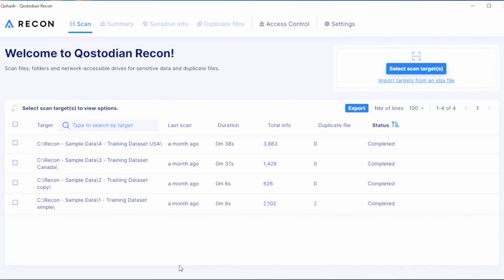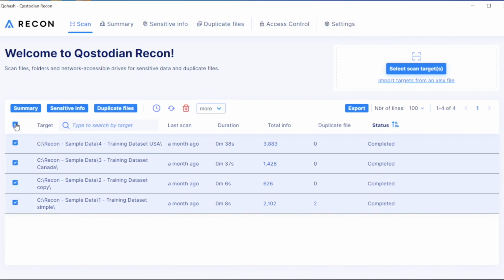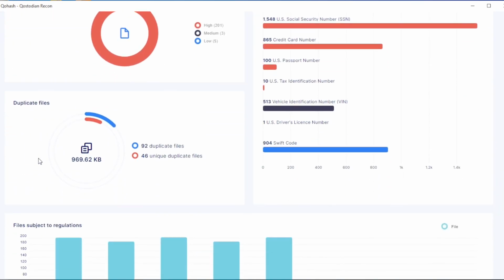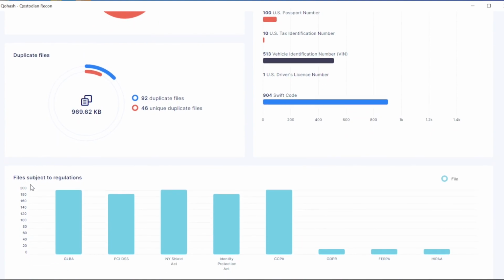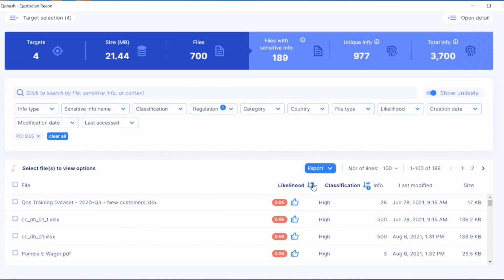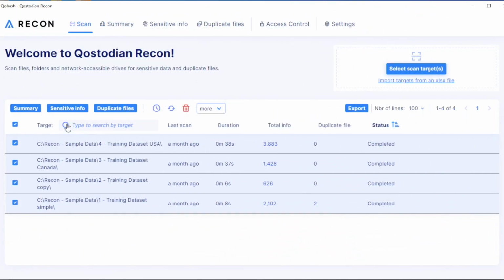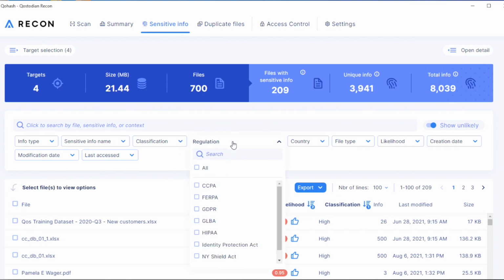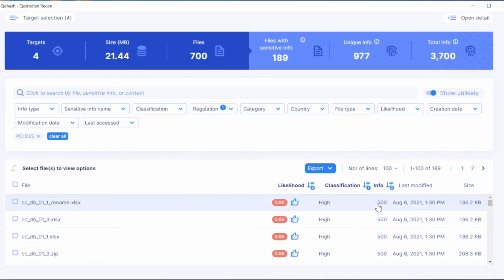Qostodian Recon - Compliance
Filtering sensitive data scan results by regulation or industry guideline.